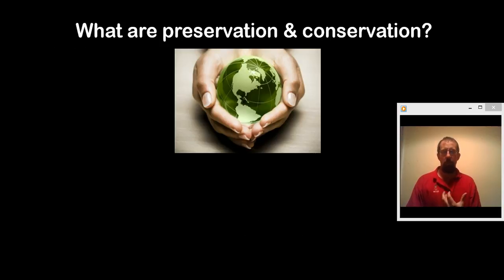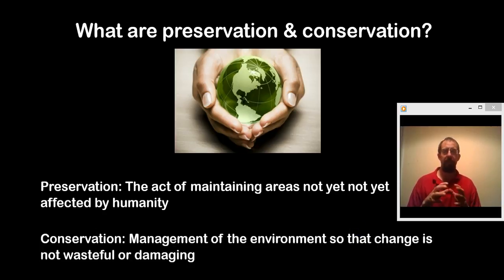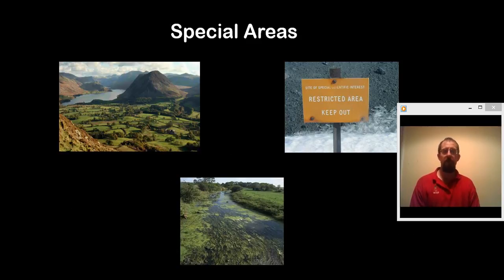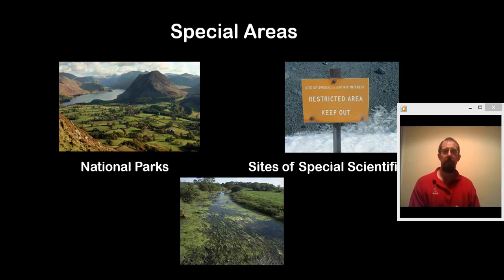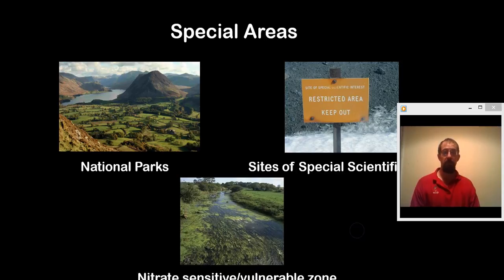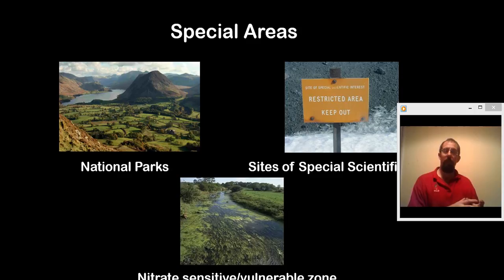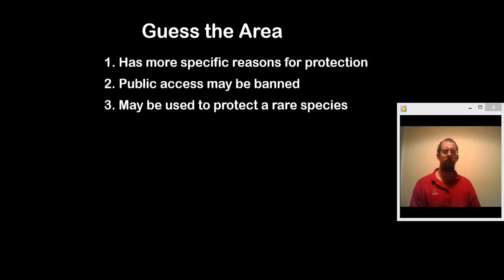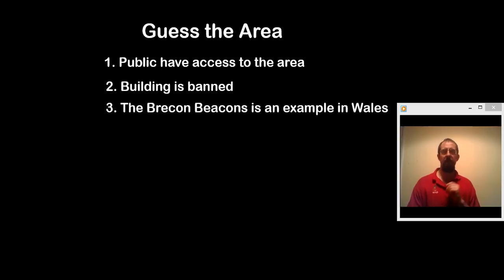Preservation and Conservation Part 1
A video about what the difference is between preservation and conservation and how we maintain these by using special areas.